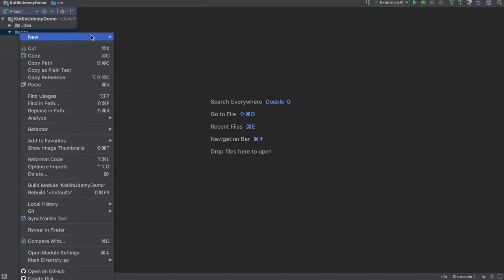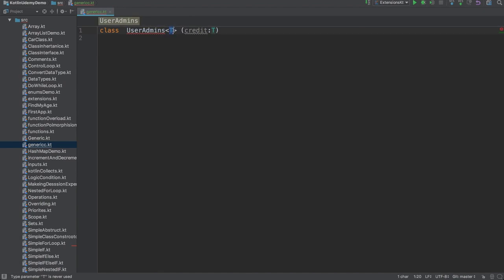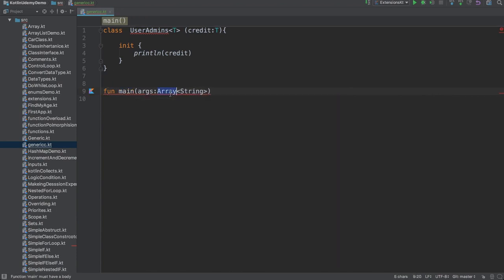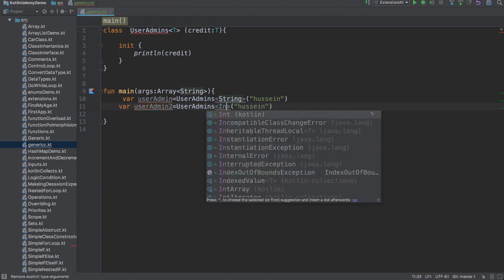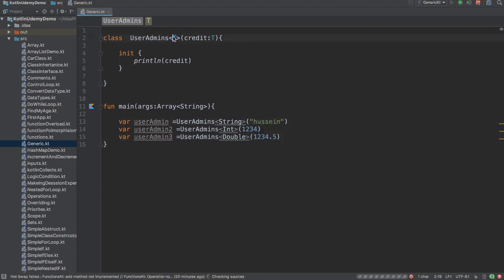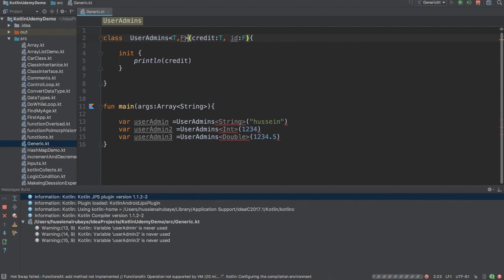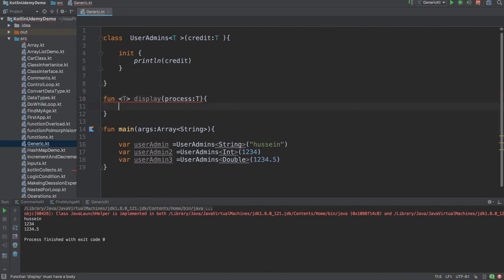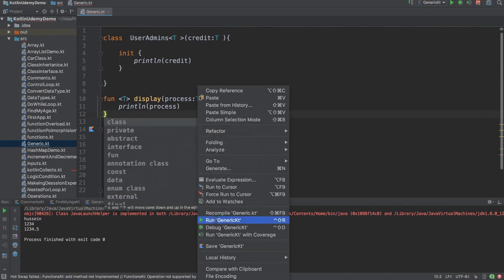50-Kotlin for Beginners: Generic